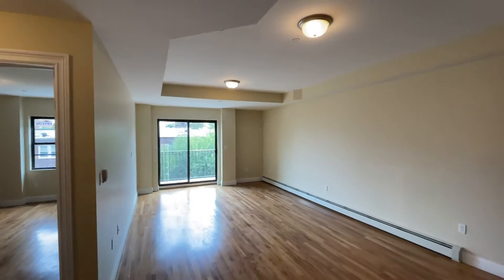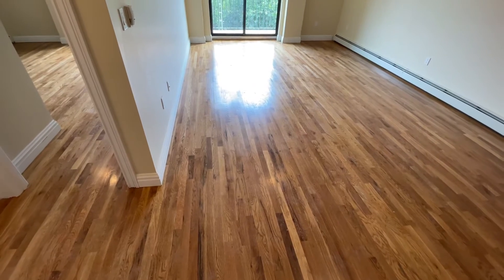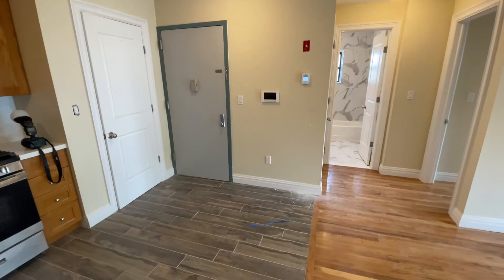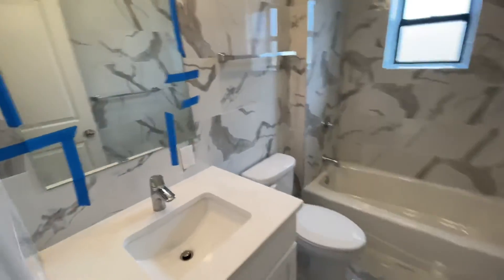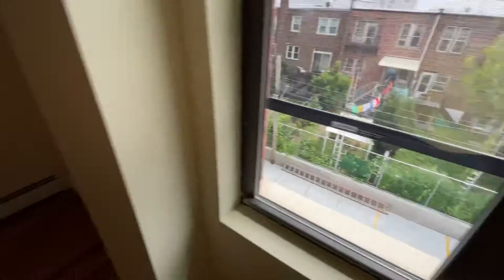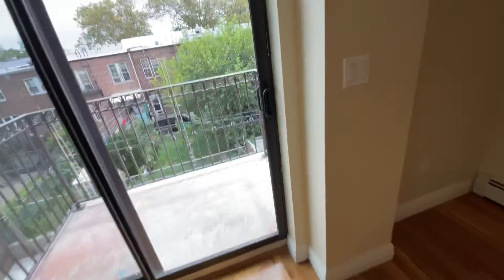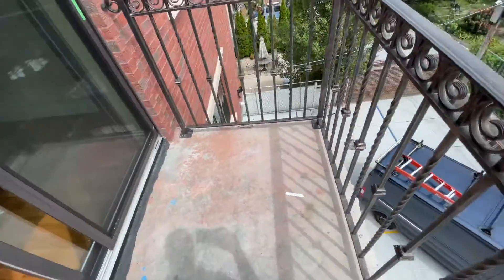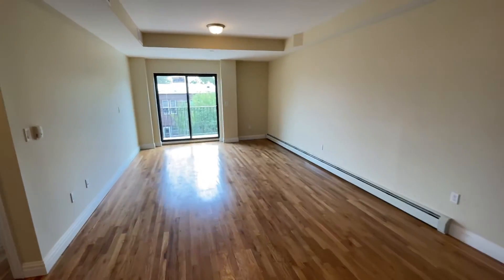32-81 45th Street Apt 3R